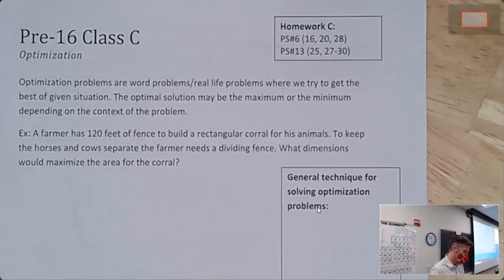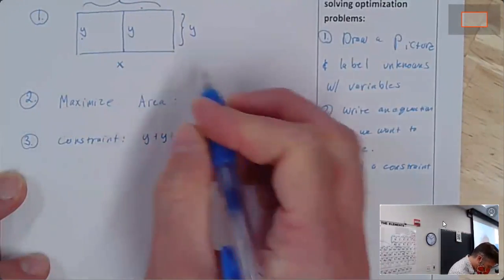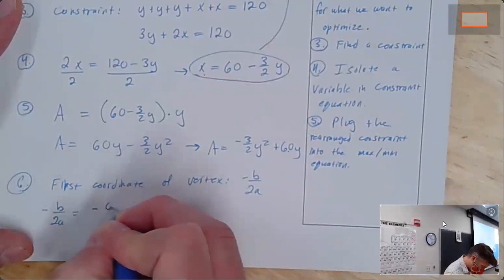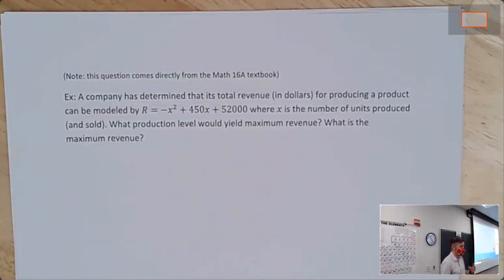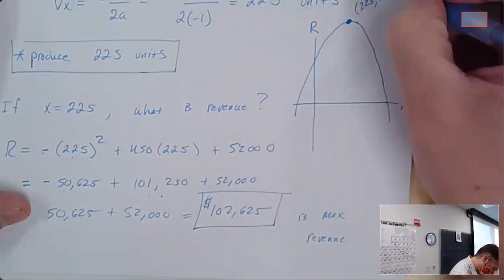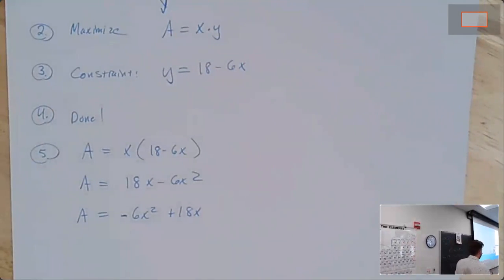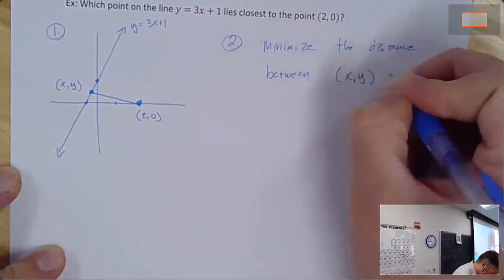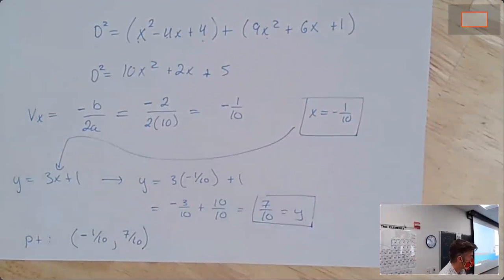Class C on 9-29-2021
Optimization: How to set up and solve optimization problems